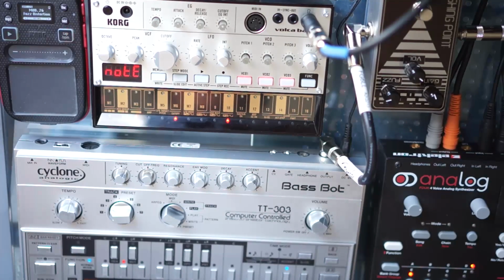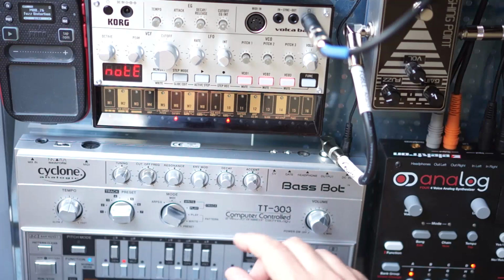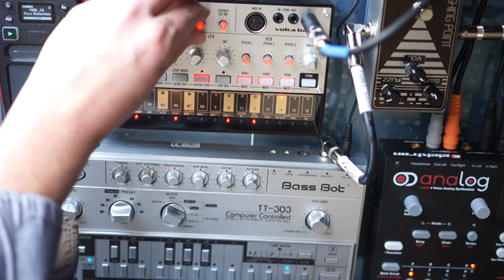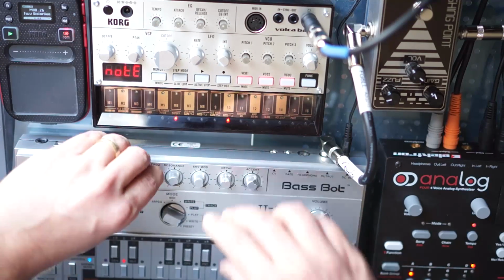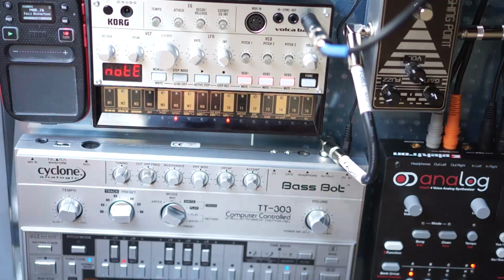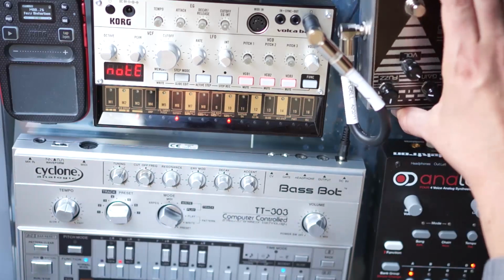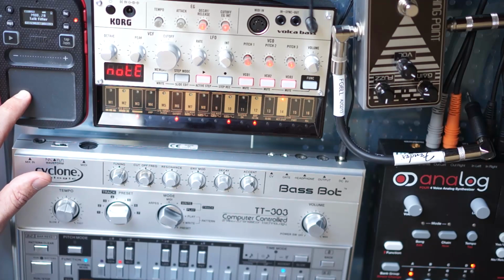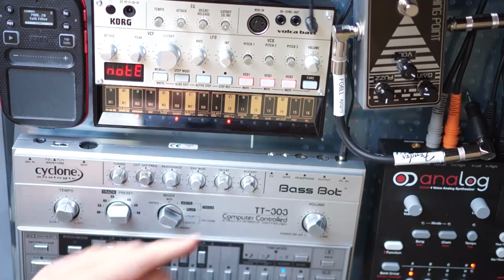Korg Volca Bass 303 Acid Sound & Comparison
There is a lot of excitement about the Volca's coming to the West, but I've been seeing a lot of misinformation in forums about the Volca Bass. Here I demonstrate the Acid capabilities of the $150 analog monosynth, while comparing it to a TT-303, as well as providing some tips!